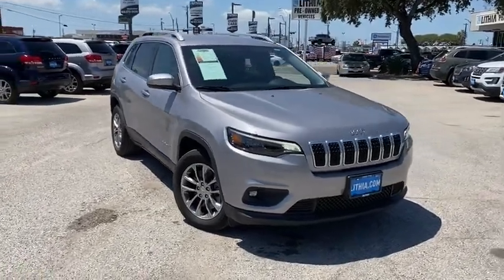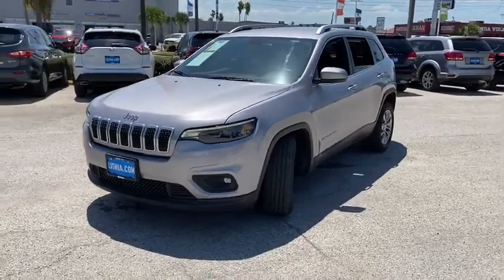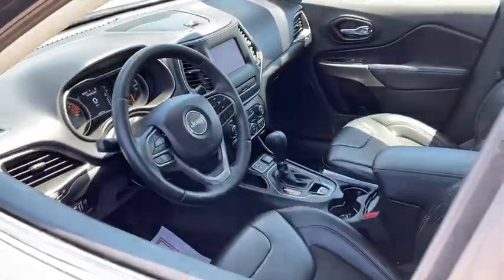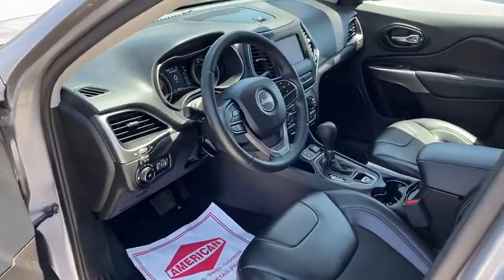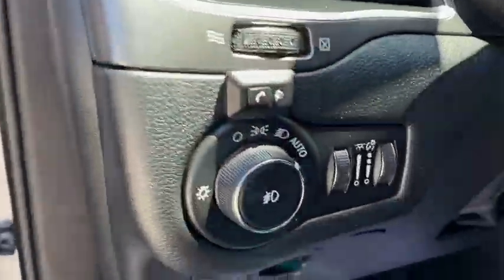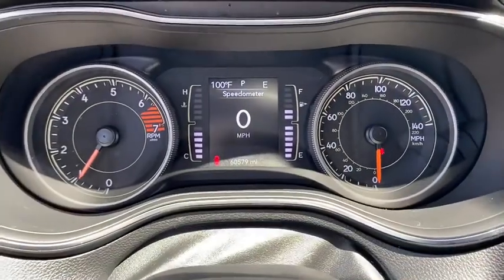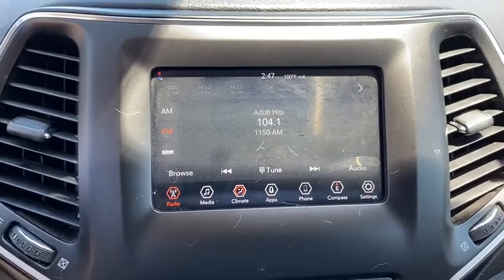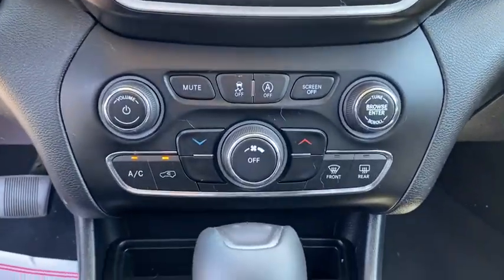2019 Jeep Cherokee Corpus Christi, Beeville, Port Aransas, Alice, Kingsville, TX KD165040T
Billet Silver Metallic Clear Coat Used 2019 Jeep Cherokee available in Corpus Christi, Texas at Lithia Chrysler Jeep Dodge Ram of Corpus Christi. Servicing the Beeville, Port Aransas, Alice, Kingsville, TX area.

FUEL EFFICIENT 31 MPG Hwy/22 MPG City! CARFAX 1-Owner. Keyless Start Bluetooth Apple CarPlay Blind Spot Monitor Smart Device Integration iPod/MP3 Input ENGINE: 2.4L I4 ZERO EVAP M-AIR W/ESS... Alloy Wheels Back-Up Camera READ MORE! KEY FEATURES INCLUDE: Back-Up Camera Satellite Radio iPod/MP3 Input Bluetooth Aluminum Wheels Keyless Start Apple CarPlay Smart Device Integration Blind Spot Monitor Rear Spoiler MP3 Player Privacy Glass Keyless Entry Steering Wheel Controls. OPTION PACKAGES: ENGINE: 2.4L I4 ZERO EVAP M-AIR W/ESS (STD) TRANSMISSION: 9-SPEED 948TE AUTOMATIC (STD). EXPERTS RAVE: The steering is nicely weighted feels direct and even transmits some of the road texture to the driver. Bigger bumps are nicely filtered out. Its well-balanced all around and theres a good sense of center when driving on the highway. -Edmunds.com. Great Gas Mileage: 31 MPG Hwy. WHY BUY FROM US: At Lithia Chrysler Jeep Dodge of Corpus Christi we dont just sell cars trucks and SUVs we provide a complete vehicle buying experience. Come visit us today at 4313 South Staples Street and let show you how easy the car buying experience can be at Lithia Chrysler Jeep Dodge of Corpus Christi in Corpus Christi Texas. For our great selection of new RAM trucks come see us at our all new RAM Truck Center conveniently located at 3326 S. Padre Island Dr. Plus TT&L and fees. $125 doc fee. Price contains all applicable dealer incentives and non-limited factory rebates. You may qualify for additional rebates; see dealer for details.